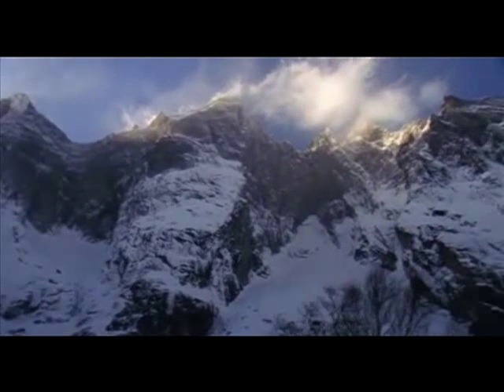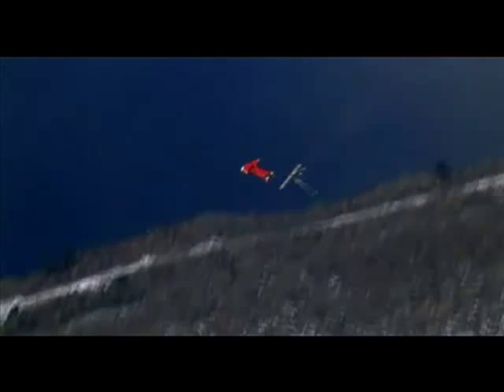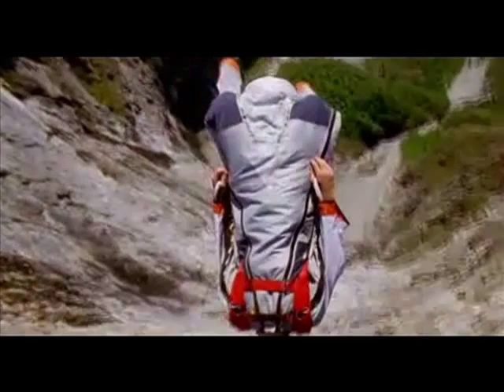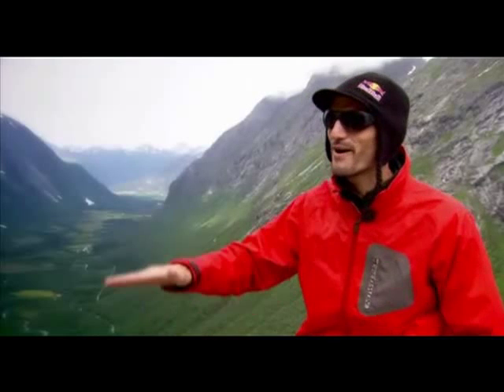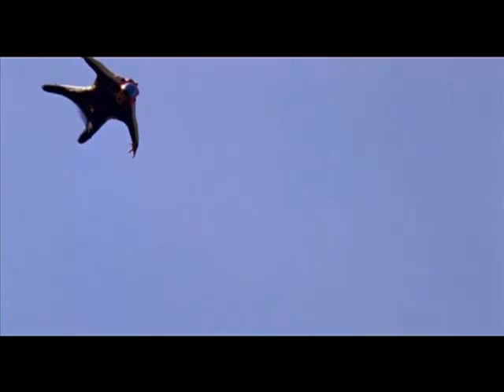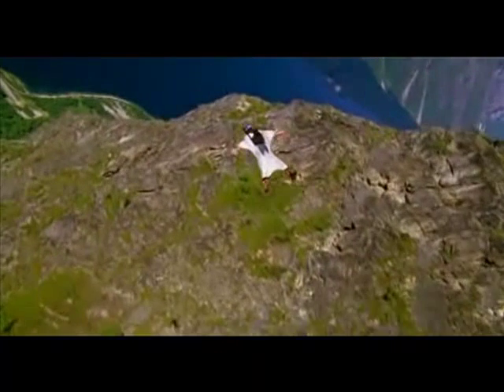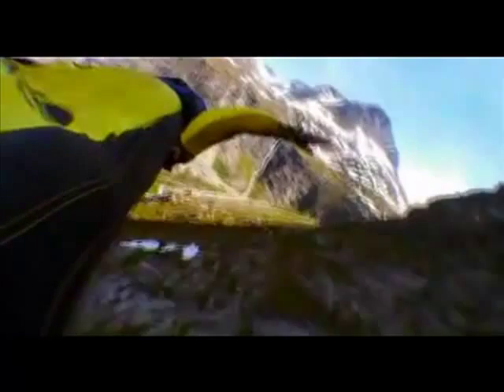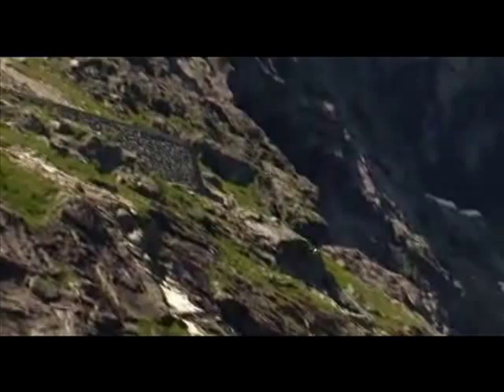Wind Suit Human Flight - Fly like an Eagle, Really!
Want to try this?  Wed like to form a group to do just that.  But first you need to make extra money and learn how to make extra income for you and your family.  Proven results. ---Fly like an Eagle!